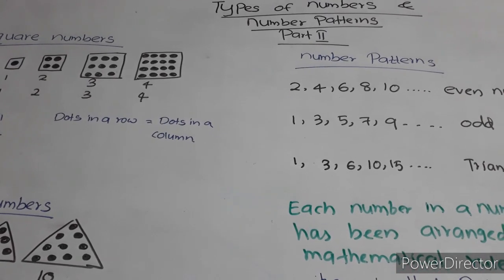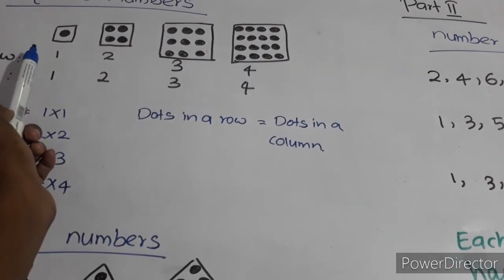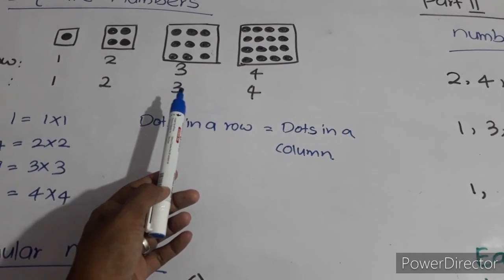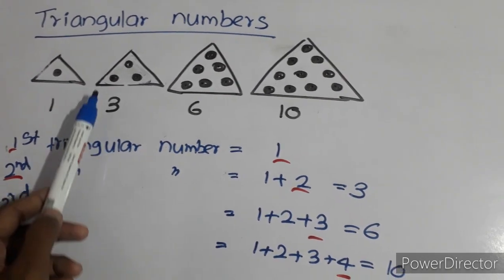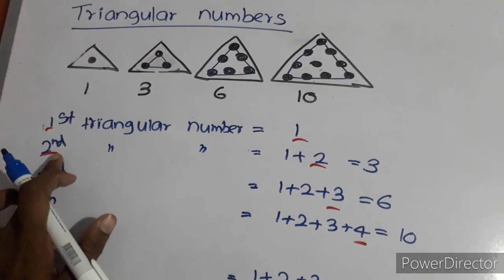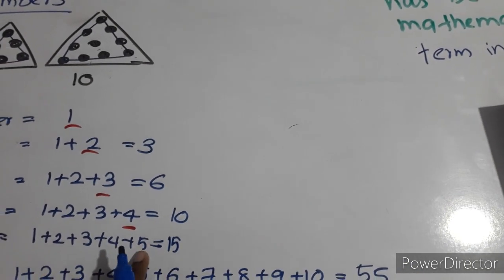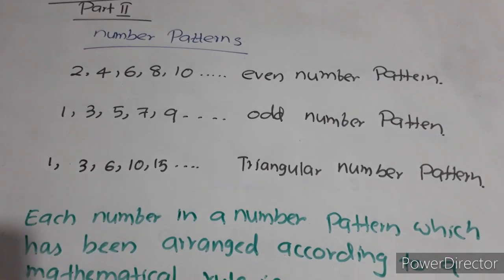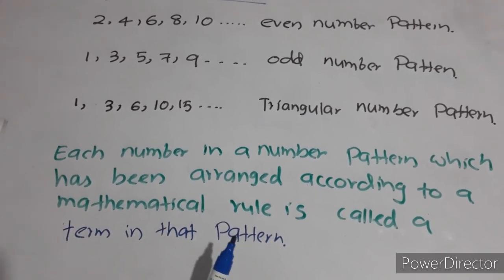Grade 06 mathematics types ot numbers and number patterns part 2 english medium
Grade 06 mathematics types ot numbers and number patterns part 2 english medium  second term